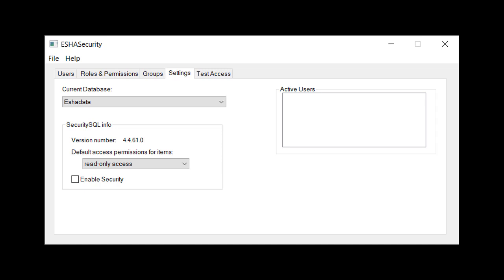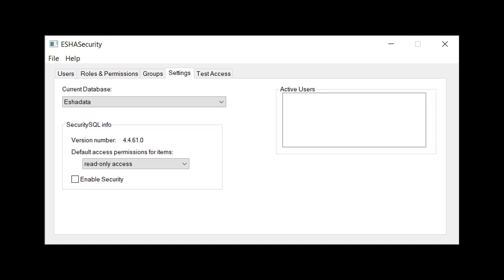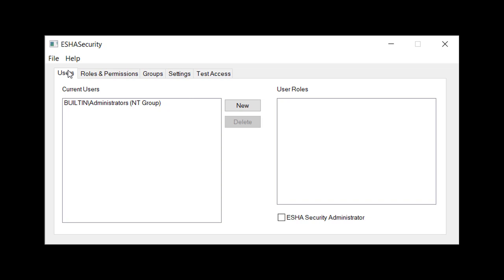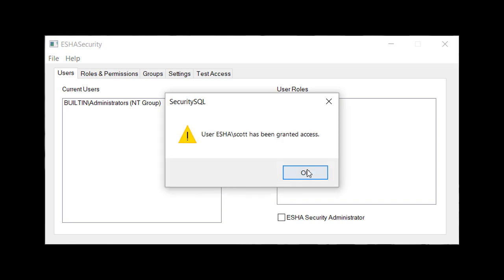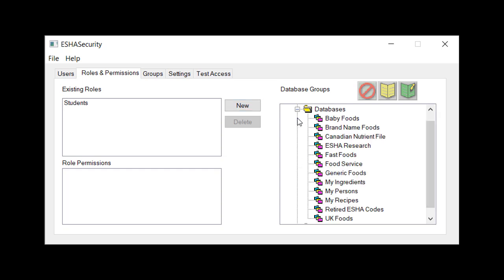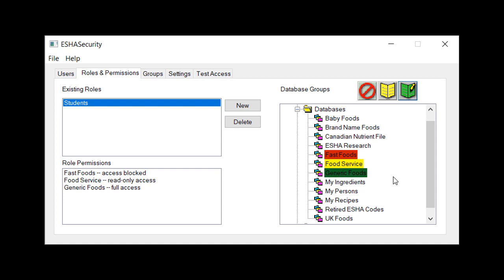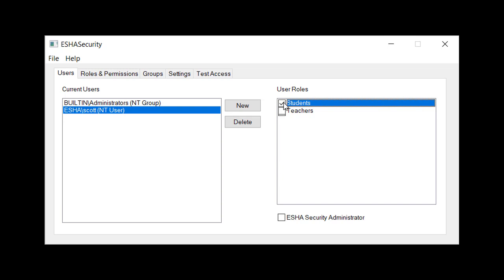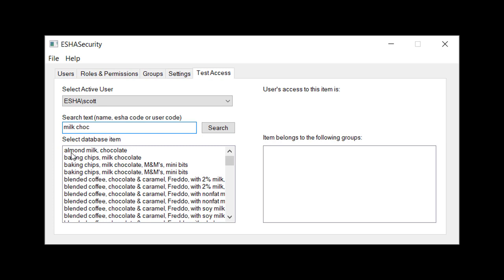ESHA Security: Creating User Access Permissions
This tutorial will walk you through the steps for setting access permissions for a user.